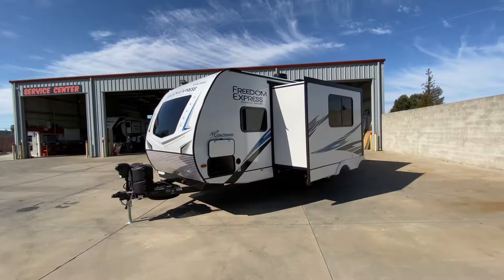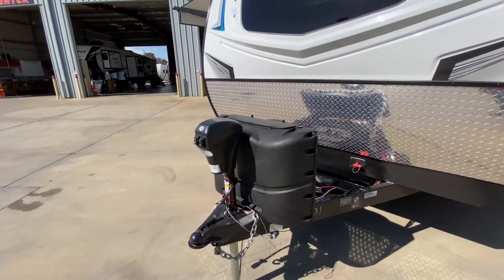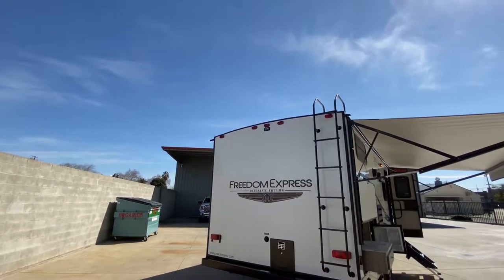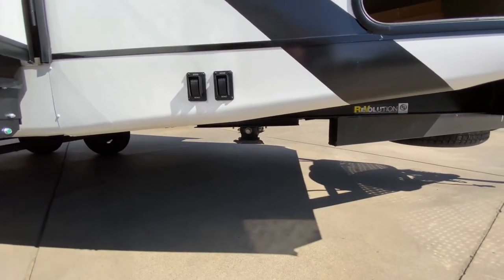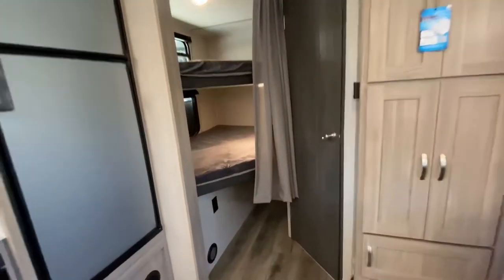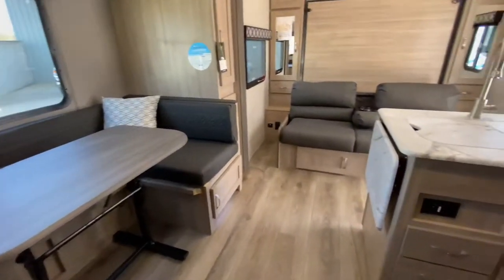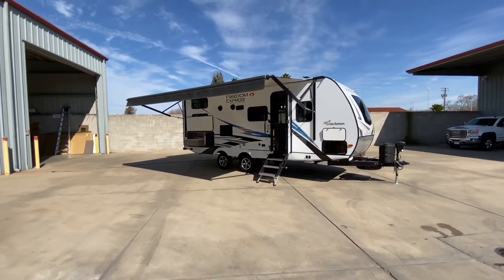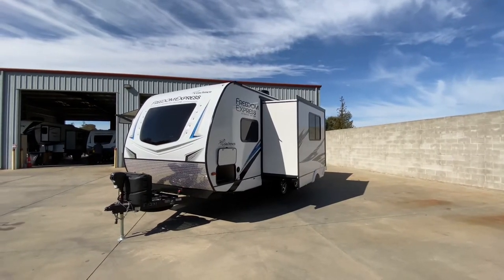2021 Coachmen Freedom Express 238BHS Tour Video / Referral Auto Group